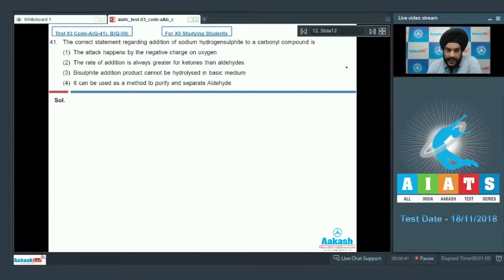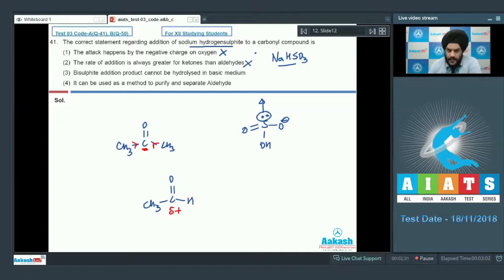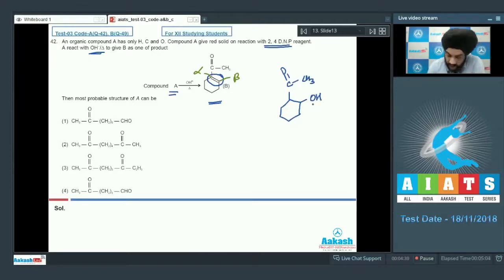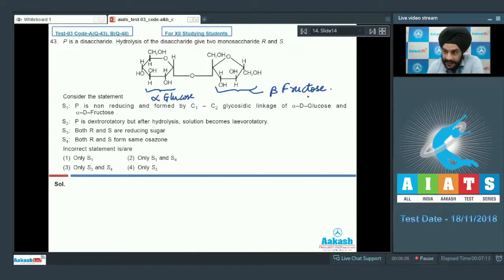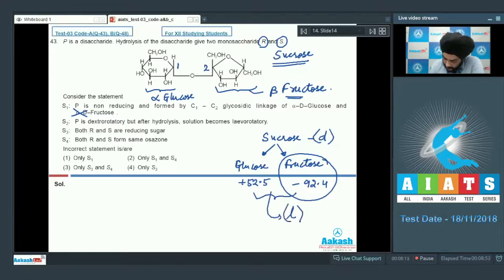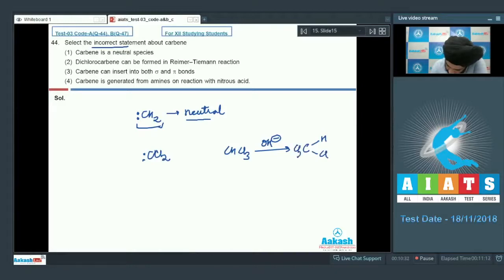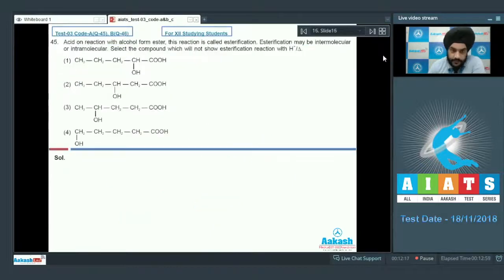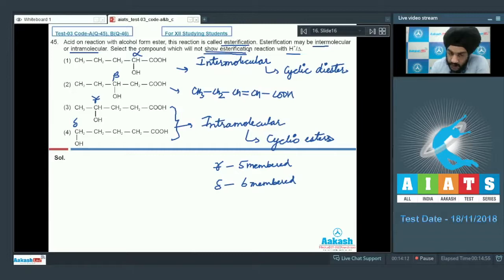AIATS TEST 03 Code A&B For XII Studing Students CHEMISTRY JEE Main 2019 Q41 to 45